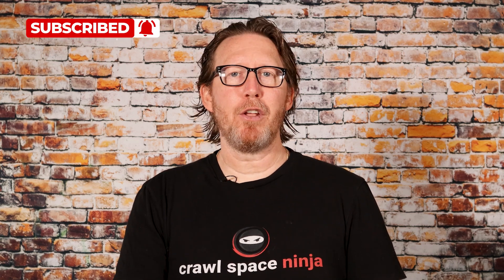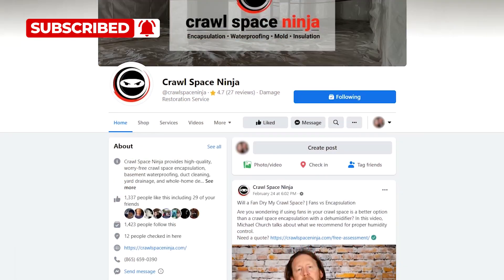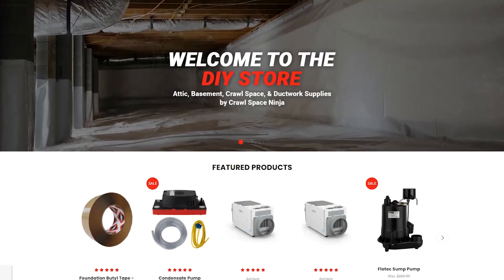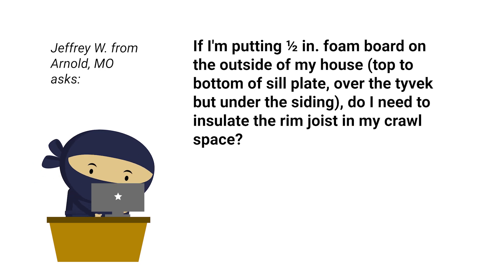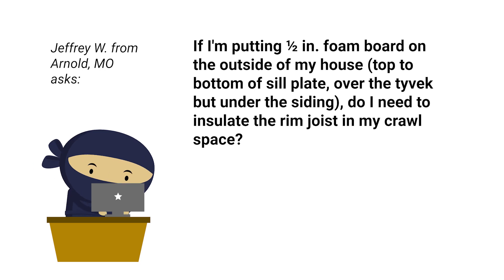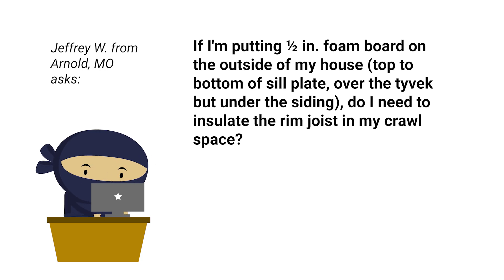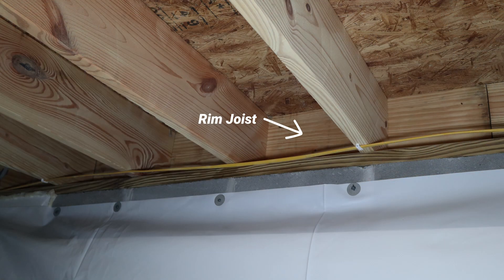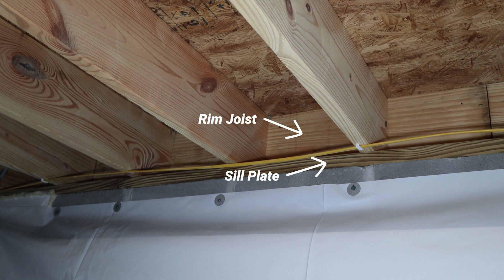Do You Need Rim Joist Insulation If Your Home's Exterior Is Insulated?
AskANinja 105 - Have you ever wondered whether or not you need rim joist insulation? What does rim joist insulation even do? In this video, Michael discusses the two purposes of rim joist insulation so you can decide whether or not you should invest in it.

1. What is a Class 1 Vapor Retarder?
2. Best Crawl Space Seam Tape
3. 5 Features Every Dehumidifier Needs
4. Do I Need Weep Holes for Crawl Space Waterproofing?
5. 7 Soil Contaminants That Can Show Up in Crawl Spaces

1. Crawl Space Mold Removal
2. Crawl Space Wall Insulation
4. Crawl Space Sump Pumps

Would you like us to provide a quote?

Knoxville, TN
Chattanooga, TN
Nashville, TN
Marietta, GA
Alpharetta, GA
Athens, GA
Columbus, GA
Augusta, GA
Atlanta, GA
Raleigh, NC
Charlotte, NC
Durham, NC
Wilmington, NC
Winston-Salem, NC
Greensboro, NC
Delaware
Winston-Salem, NC
Greensboro, NC
Tennessee
Georgia
North Carolina
South Carolina
Kentucky

0:00 Introduction
0:44 Question from Viewer
1:01 1st Purpose of Rim Joist Insulation
2:58 2nd Purpose of Rim Joist Insulation